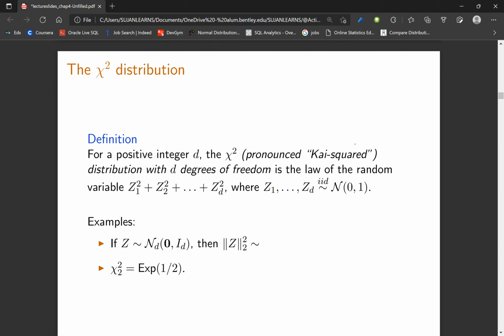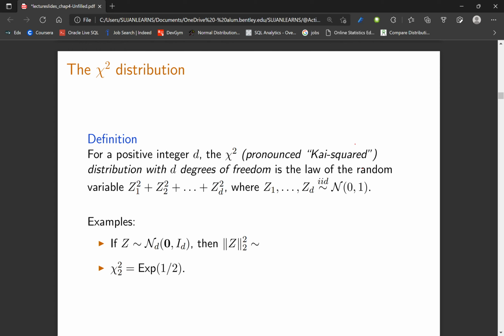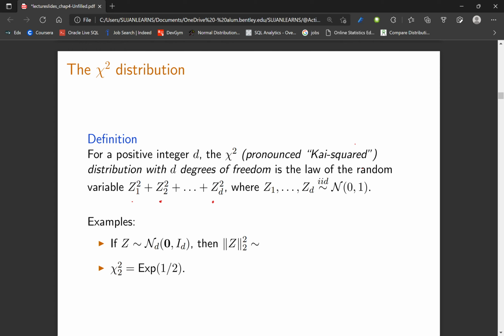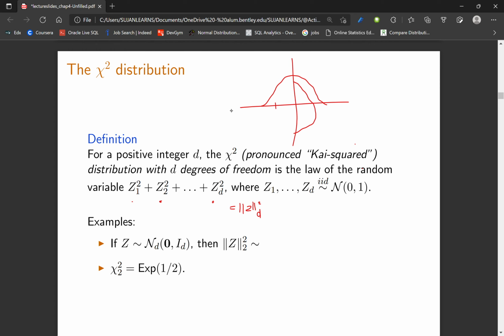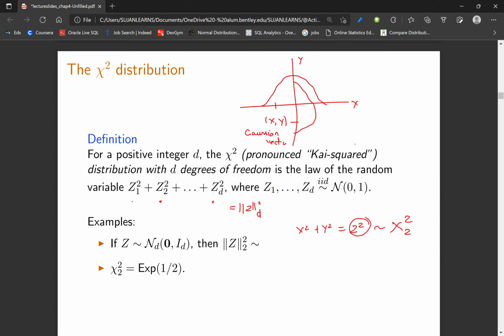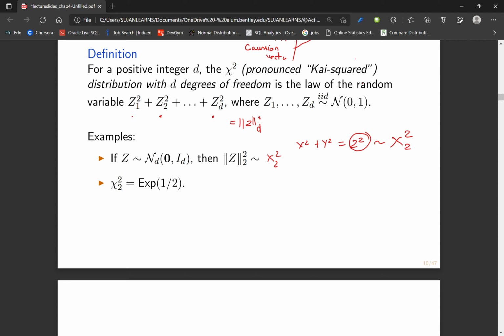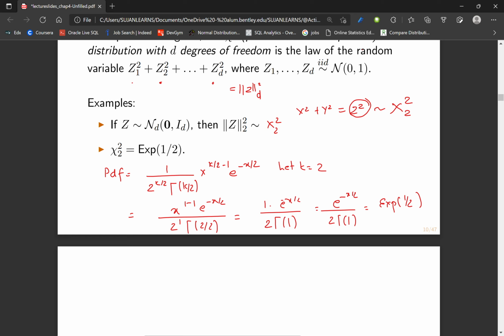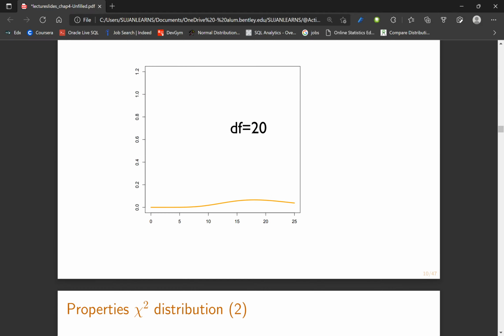MITFS C04 P06 2022 03 24 10 00 40 Kai